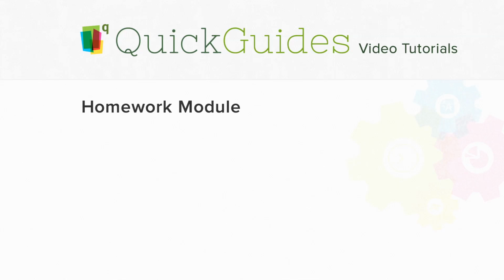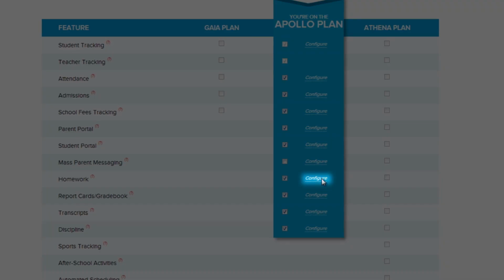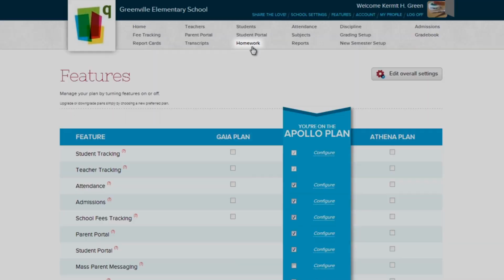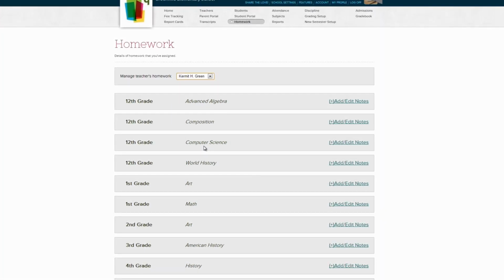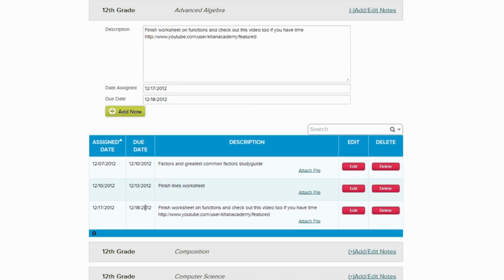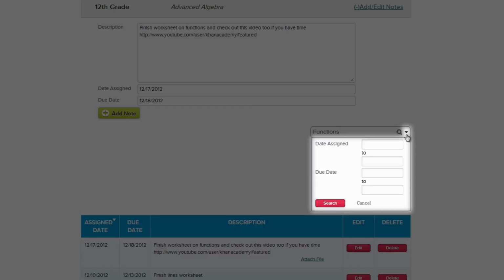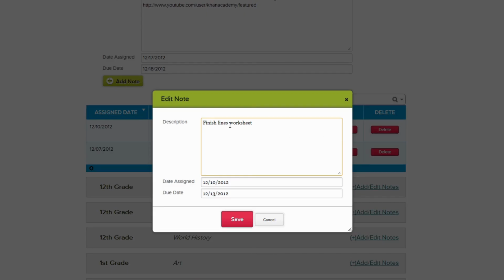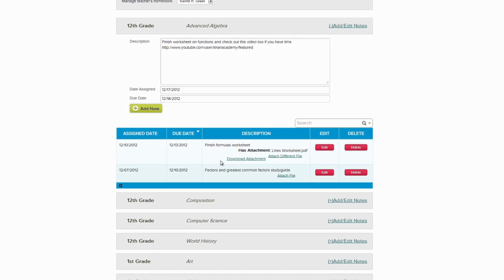QuickSchools - Homework HTML5 QuickGuide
QuickSchools.com Homework feature HTML5 version tutorial video.